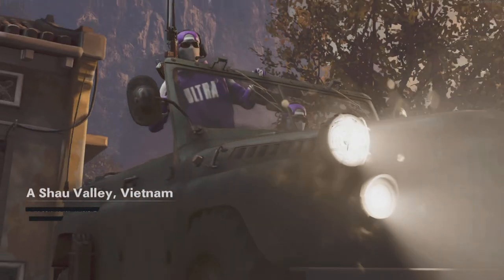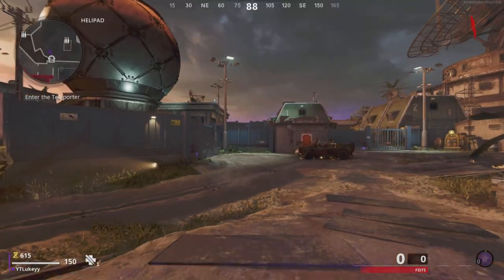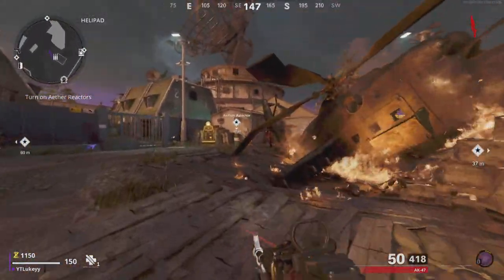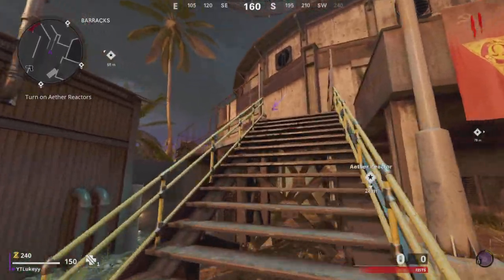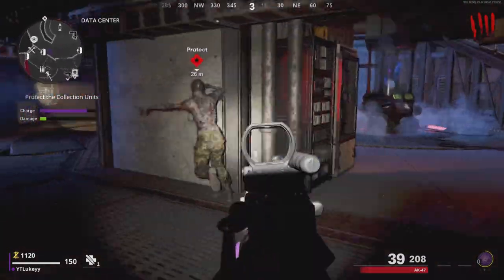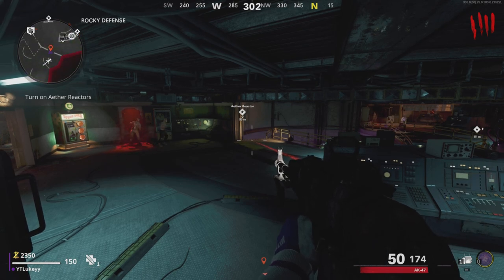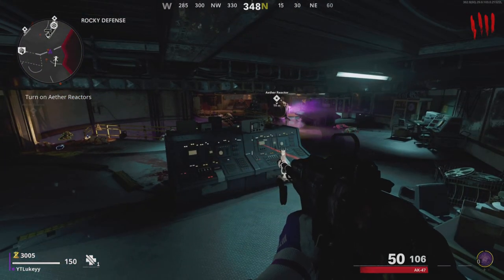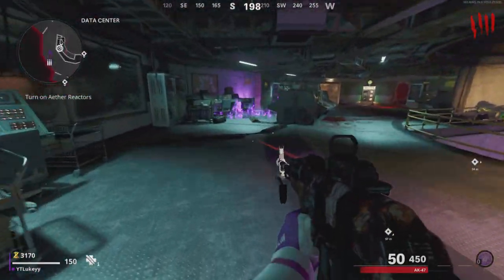NEW BROKEN XP & WEAPON XP METHOD ( How To Level Up Fast On Cold War! ) Level Up Guns Fast Firebase Z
UNLIMITED WEAPON XP GLITCH ON COLD WAR! ( Level Up Guns FAST On Cold War ) Cold War Zombies Glitch

Camo Guide Playlist! ( All Camo Tip Videos )

This Channel Revolves Around; Showing you guys the best call of duty tips and tricks. It can include cold war best class setups for many weapons such as the milano, the mp5, the pelington, the cold war snipers, and any weapon in cold war, i also talk about tips that can increase your skill in cold war and increase KD and make you die less in cold war, i also talk alot about camos in cold war and the best ways to unlock them. We also talk alot about warzone best class setups strategies and tips! We also talk about dark matter diamond and gold camo easy headshots easy longshots on cold war dark matter gold camo guides and camo guides. The main videos i like to upload are where i help people with levelling up guns on cold war and showing people the fastest way to level up guns and get more xp. We also showcase lots of glitches on this channel so you guys can relax on cold war

Best warzone class, warzone, warzone loadout, mp5 warzone, warzone cold war, best cold war class setups, cold war class setups, cold war loadouts, cold war tips, cold war classes, best way to level up on cold war, level up fast on cold war. Cold war battle pass, call of duty cold war dark matter tips and diamond camo tips zombies walkthroughs easter eggs and more